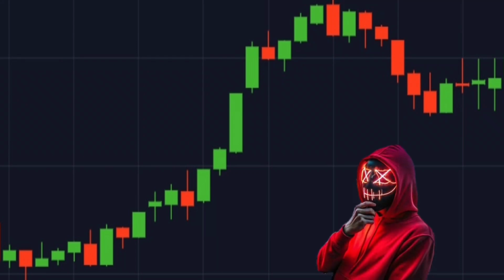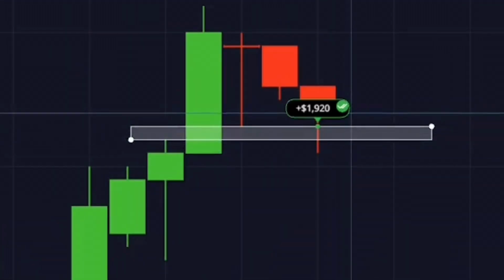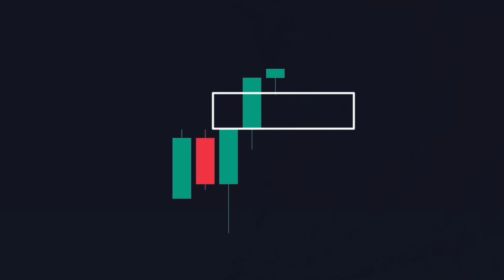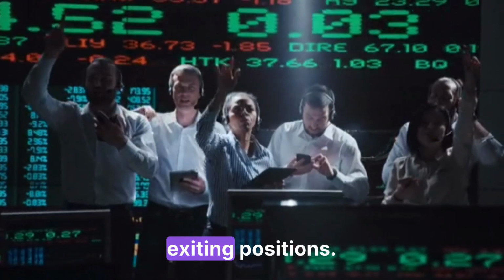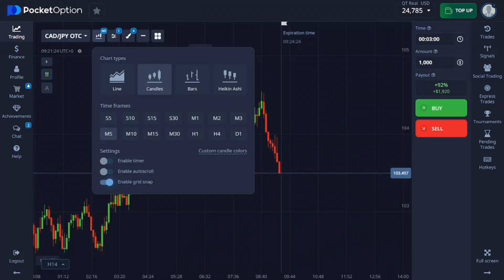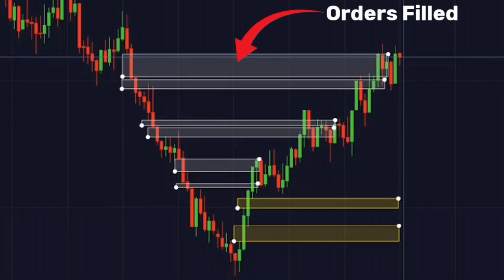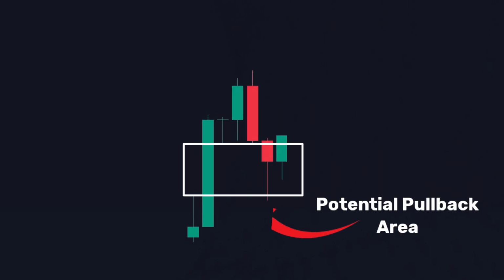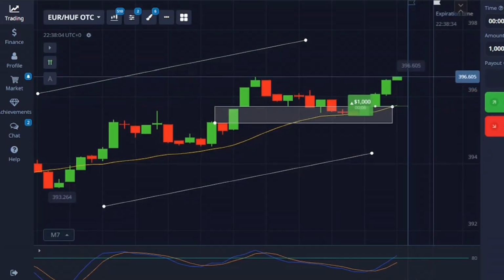Binary Options Fair Value Gaps EXPLAINED – The Only Guide You Need!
In this video, I’ll be doing a deep dive into those mysterious gaps you see on the charts—what they are, why they form, and most importantly, how you can use them to your advantage. I’ll break it all down so you can start leveraging these gaps in your trading strategy with confidence.